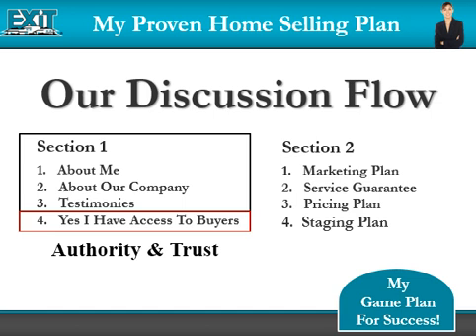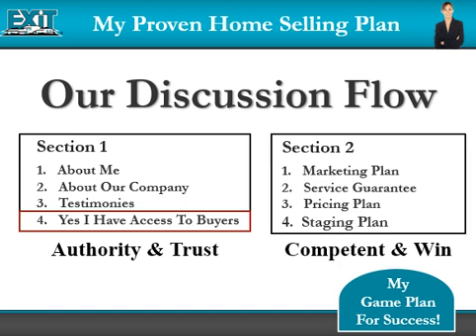EXIT Realty Listing Presentation Template EXIT for Agents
EXIT Realty company listing presentation for EXIT agents, includes content & EXIT design. Editable, Printable, Tablet/iPad Compatible.

This versatile EXIT Realty listing presentation template is printable, 100% editable and 'multi-use'; so you can use it in print format, on a computer or tablet or ipad, upload it online and more. Both Windows & MAC compatible using PowerPoint or Keynote software.

This EXIT listing presentation features the proven content of the "Strategic Advantage" real estate listing presentation in a EXIT Realty branded company template design.

This EXIT Realty listing presentation template features fully editable content. This means you can customize the content however you want, you can also add your own content slides, as well as personalize with your photo, logo, slogan, etc...

This PowerPoint listing presentation also features fully editable design so you can use the "EXIT company design" AS IS or edit the presentation design to any color scheme.

This listing presentation is not endorsed by EXIT Realty, but rather it is real estate listing presentation template that has been designed for individual EXIT agents. EXIT Realty & EXIT are copyright & trademark of EXIT Realty Corp. International.